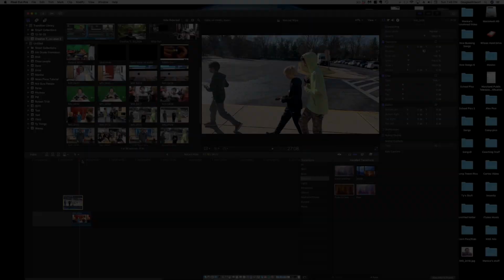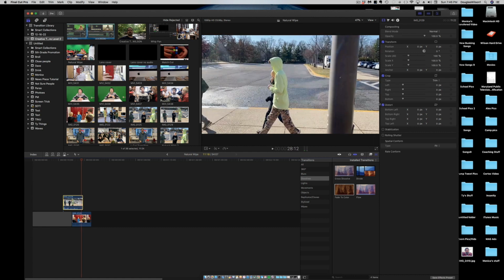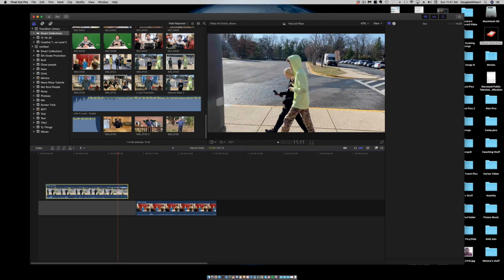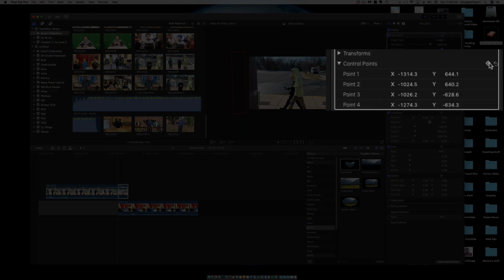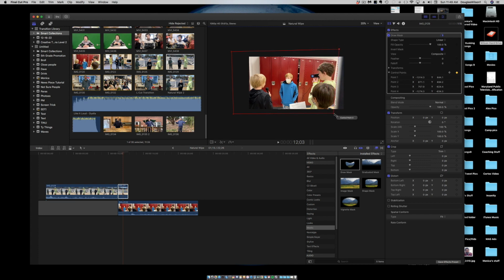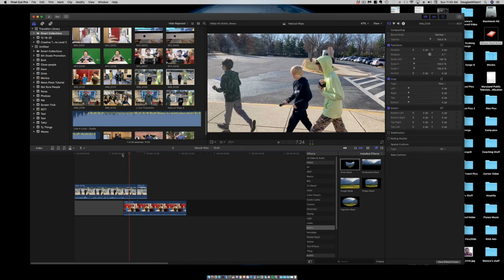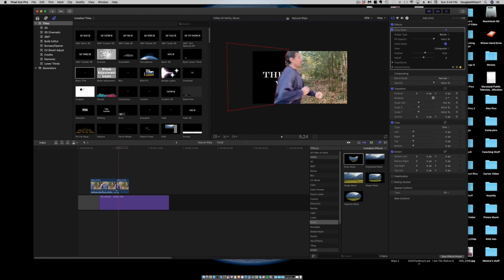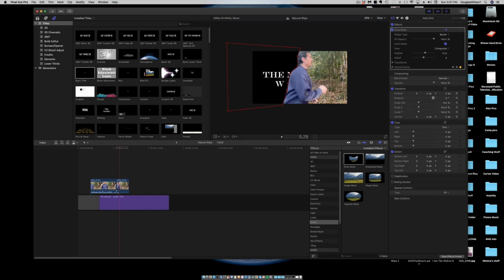Natural Wipe Tutorial